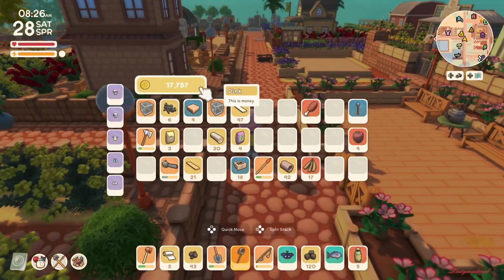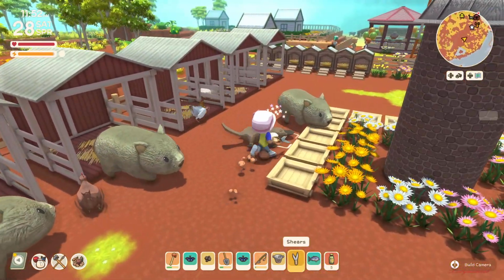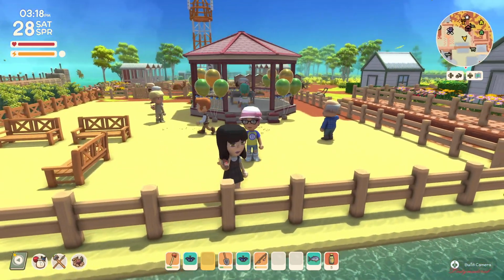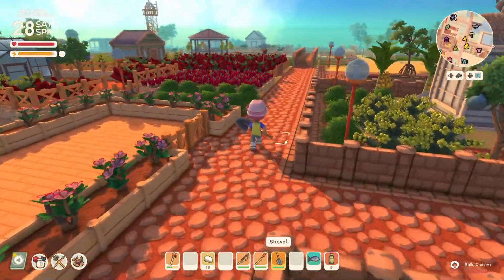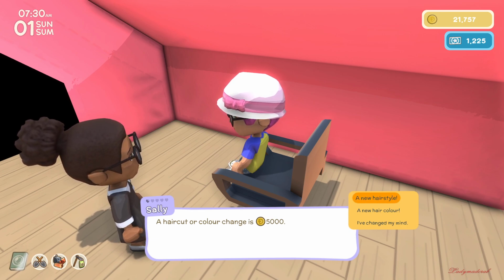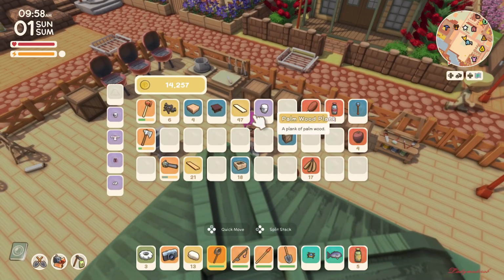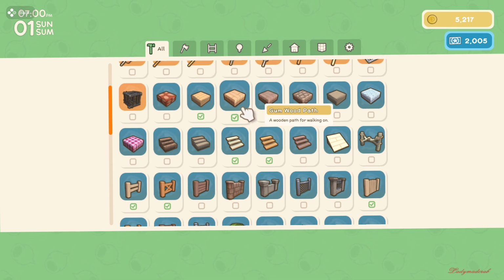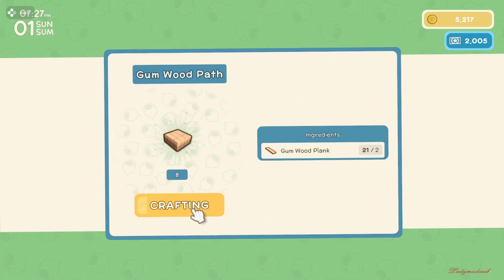DINKUM - IT'S CELEBRATIONS DAY! & SNAG SHOP & FIREWORK - 64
G’Day! Get ready to start a new fair Dinkum life and build your new home out in the bush. Explore tropical eucalyptus forests, scorching deserts and cool billabongs on an Island inspired by the wild Australian outback. Take care of giant wombats, play with friends and get ready for a ripper time!